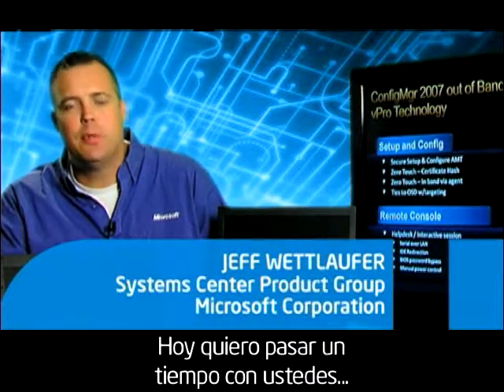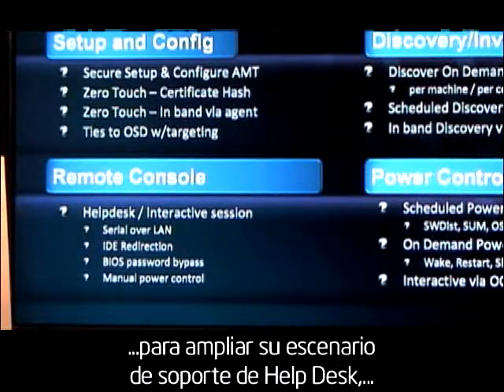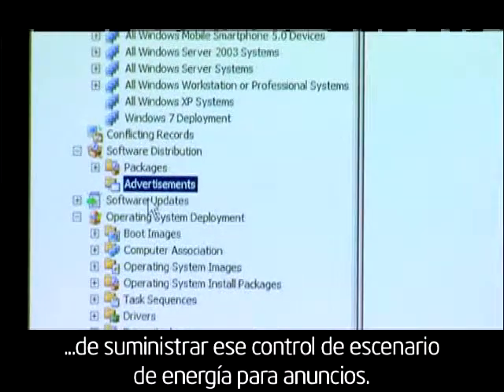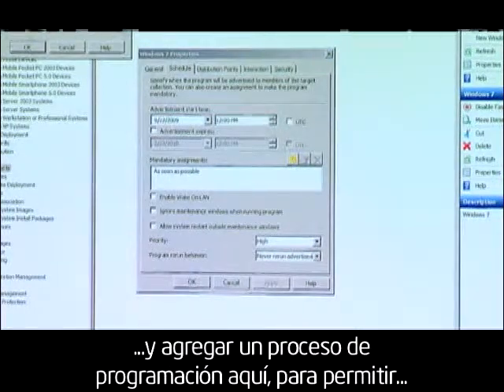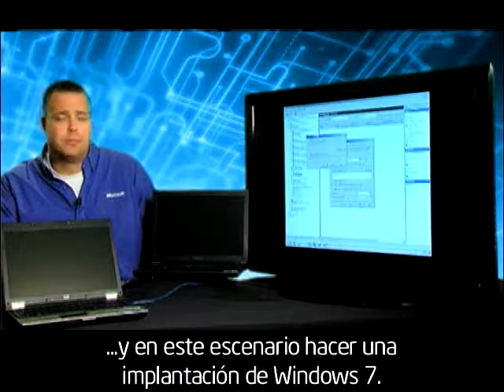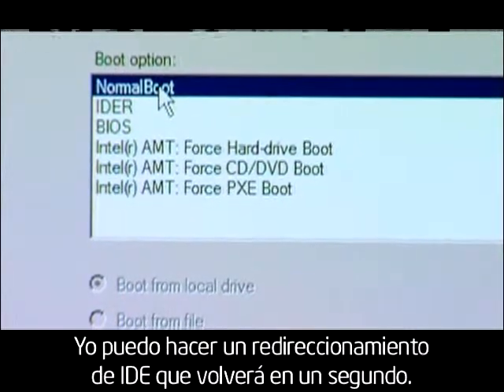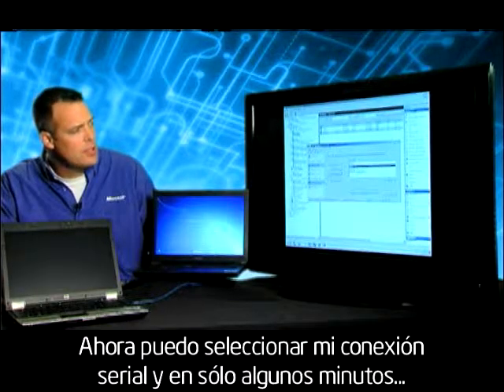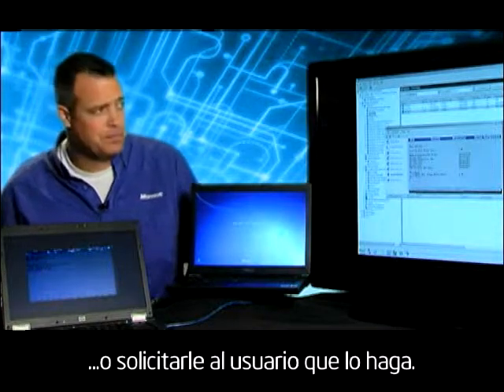08 IDF09 5 SCCMdemo 5c Esp rev1